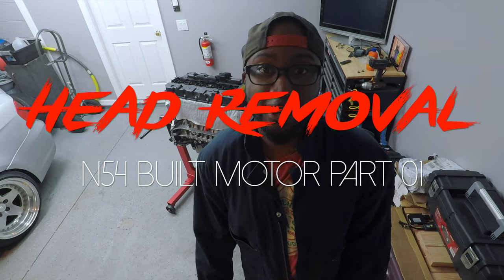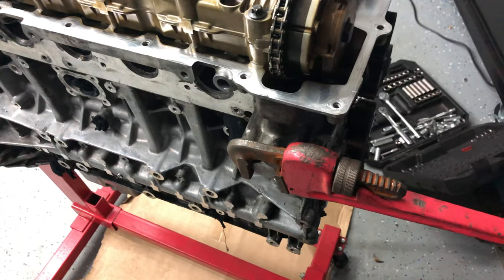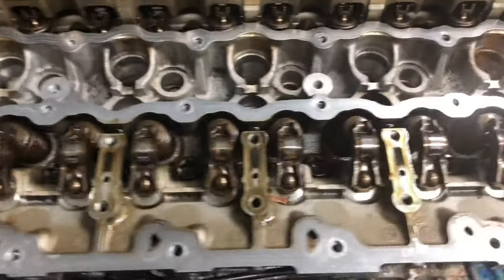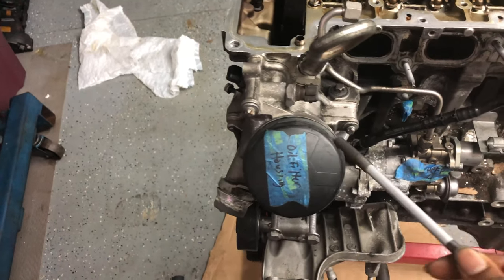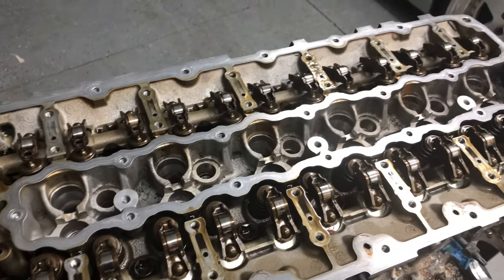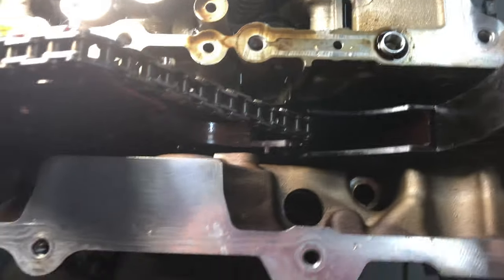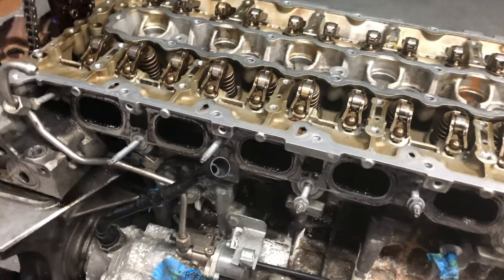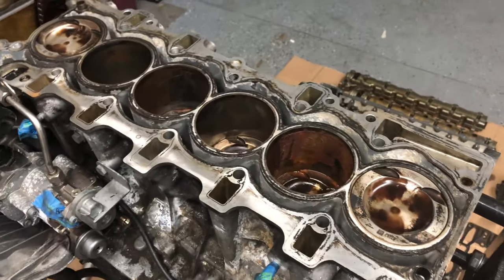BMW N54 335i Cylinder Head Removal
I finally started to tear down my old BMW N54 335imotor. Its literally been sitting waiting to be torn apart for the last 2 years. This video is just a walkthrough of how I took the head off. By no means am I an expert engine rebuilder or anything, just documenting how I did mines.